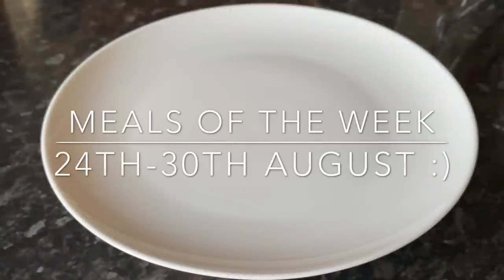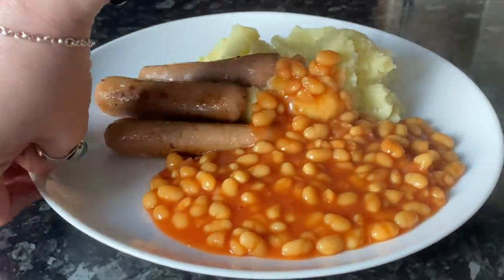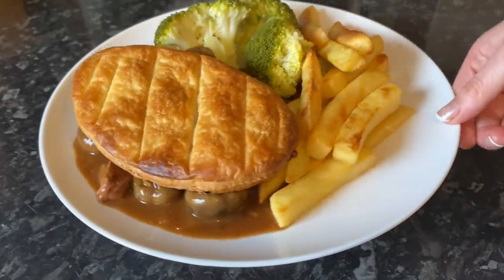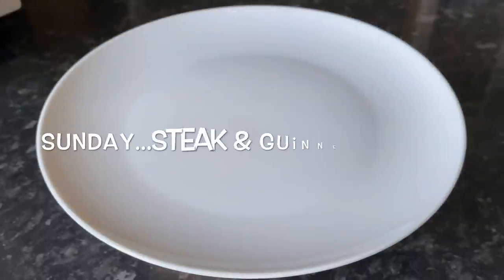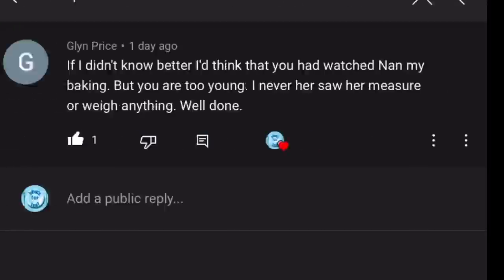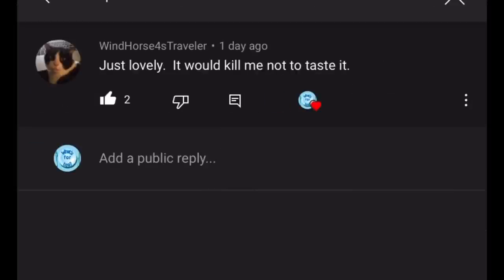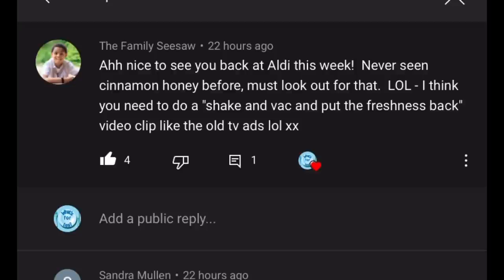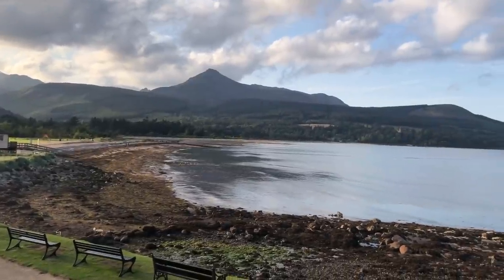Meals of the week | 24th-30th of August :)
Hey folks! :)

A very warm welcome back to what's for tea? If you're new...welcome to you also!

This is just a wee look at what I made for the family dinners during the week :) Any meals which I’ve done a video recipe on will be linked below. This week I made the Battenberg or window cake, and I’ll link the recipe video below in case you want to see it.